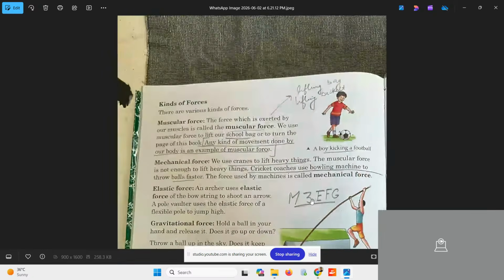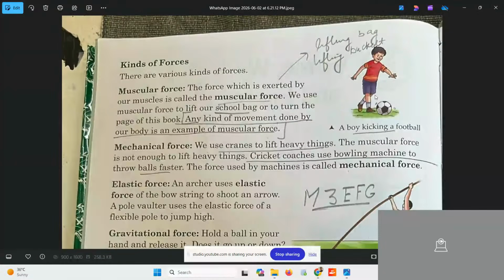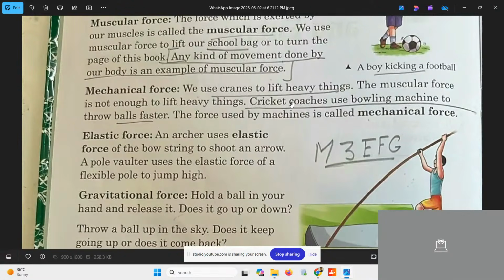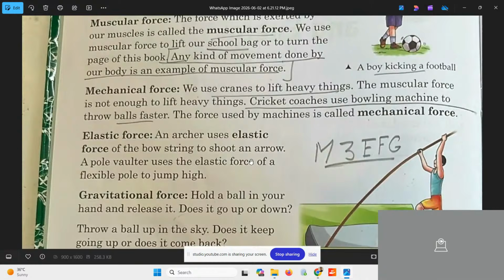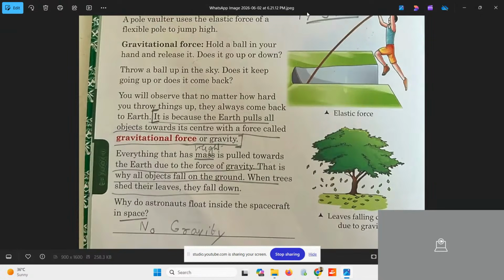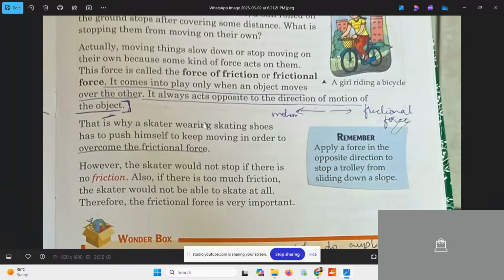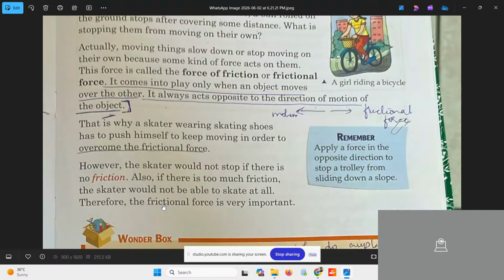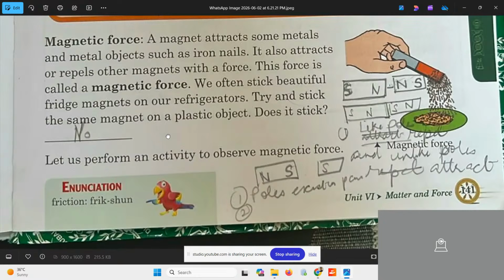All Types of Forces Explained Easily | Grade 4 Science Exam Revision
Kinds of Forces in 10 Minutes ⚡ | Grade 4 Science Complete Chapter Revision
Grade 4 Science Chapter 13 | Kinds of Forces Explained with Examples & Quiz
Muscular Force, Gravity, Friction & Magnetism | Grade 4 Science Made Easy
Complete Force Chapter for Grade 4 🚀 | Easy Explanation + Quiz
CBSE Grade 4 Science Revision | Kinds of Forces Full Chapter Explained
Force, Work and Energy | Grade 4 Science | One Shot Revision
Kinds of Forces Explained for Kids 🌟 | Complete Chapter + MCQ Quiz
Grade 4 Science Exam Revision | All Types of Forces Explained Easily

🚀 Welcome to our Grade 4 Science learning series!

In this video, students will learn about Kinds of Forces in a simple and fun way. We cover all the important concepts from the chapter including real-life examples, activities, and revision questions.

📚 Topics Covered:

✅ Muscular Force
✅ Mechanical Force
✅ Elastic Force
✅ Gravitational Force
✅ Frictional Force
✅ Air Friction (Drag)
✅ Magnetic Force
✅ Real-Life Examples of Forces
✅ Quick Revision Questions

🎯 Perfect for:

CBSE Grade 4 Students
School Revision
Unit Tests
Worksheets Practice
Olympiad Foundation
Home Learning

Students will learn through easy explanations and everyday examples such as:

⚽ Kicking a Football
🎒 Lifting a School Bag
🏗️ Cranes Lifting Heavy Objects
🏹 Bow and Arrow
🤸 Pole Vaulting
🍂 Falling Leaves
🚲 Bicycle Motion
✈️ Airplanes and Air Friction
🧲 Magnets and Iron Nails